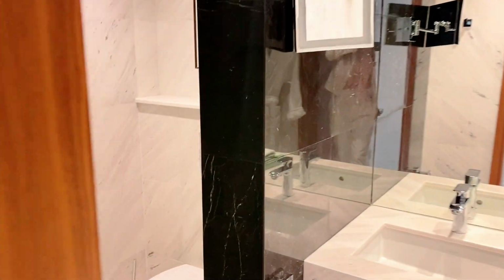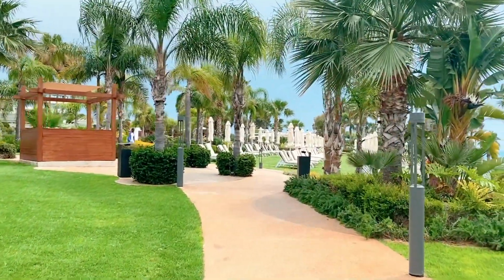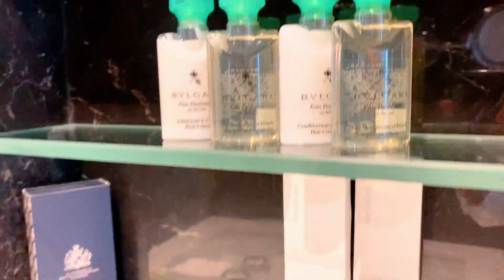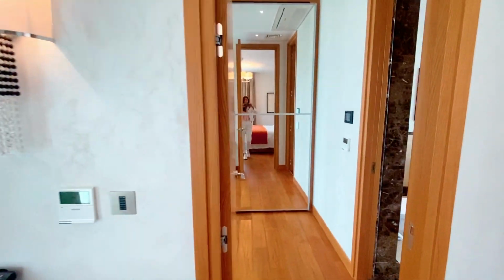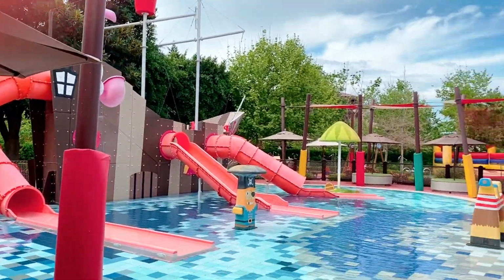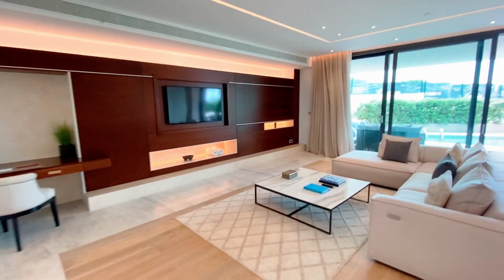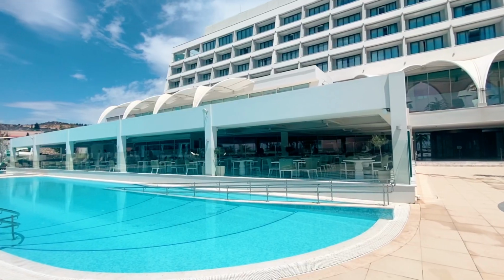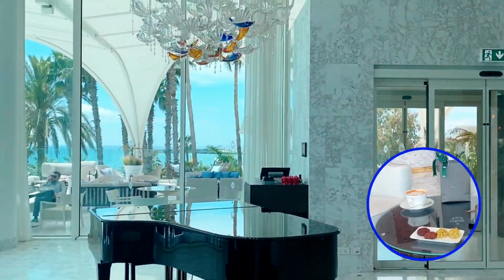The best place on Cyprus. Parklane hotel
00:00 intro
00:30 room with the sea view (superior)
 01:09 junior suite panoramic view
02:07 villa
03:10 territory
03:32 sea-front villa
04:28 territory
05:05 gym
05:25 dining area

You no longer need to buy SIM cards in each side! Use the Airolo app

Book any transfer where and when it is convenient for you with GetTransfer.com

Welcome to Parklane Resort&SPA, The Luxury Collection.
Very bright lobby!

Well, it’s a room with a sea view. It has a bath-tube and a shower.

Here are two beds, but it can also be a king size bed. There’s a sea view, nice green territory, lots of sun beds.

Excellent panoramic junior suite, with a big terrace. I would sleep or sit in here. There’s a big bedroom with a king size bed. It also includes a transferable sofa and a great bath with various cosmetics.

three bed-rooms Villa review: Amazing territory! You have your own private swimming pool, which can be heated. You can rest all day, having sun baths!

First bedroom is on the first floor. There's a shower. Master bedroom is on the second floor. This room has a large balcony and a dressing room. As  well as  a great bathroom with a big bath.

Wow, there's such a big kids club here with lots of fun activities. There is also a water park.

Sea Front Villa Review:
This is another room with a very beautiful decor color and it has a  sea view too. Your shower is also facing the sea. Second bedroom has 2 beds and a sea view as well.

And on the 1st floor we have a beautiful white living room. There is also a terrace with a private pool, as well as private access to the beach.

 This is a family pool with a low water level for children. Parklane has six restaurants and a big gym with a cool view.

In the main restaurant it's nice to have breakfast outside. And enjoy such a lovely view!